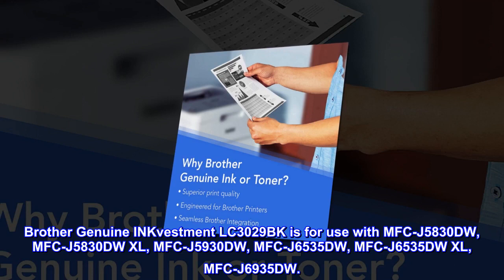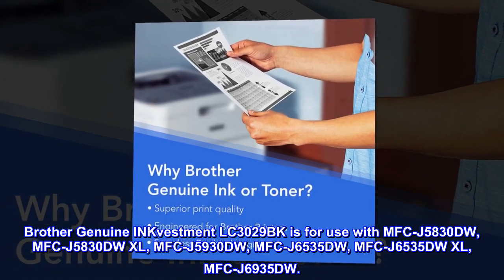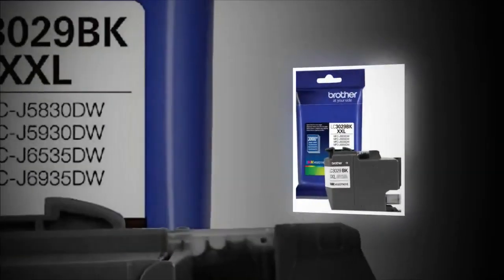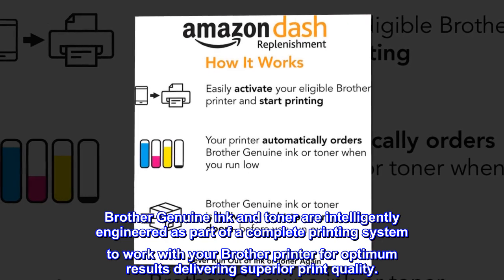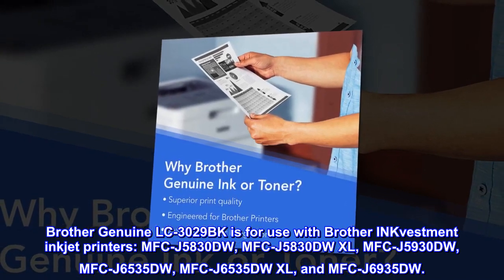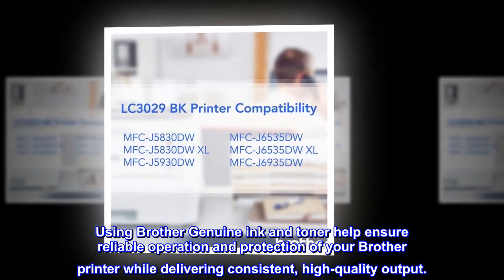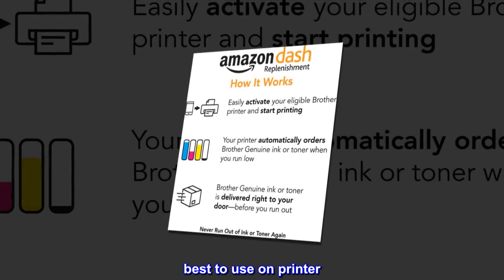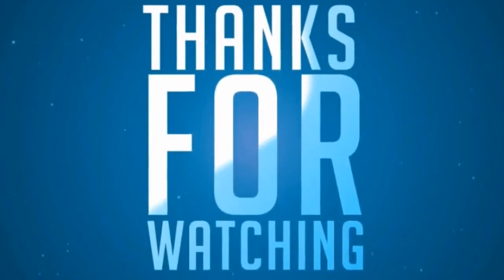Brother Genuine Super High Yield Black -Ink -Cartridge, LC3029BK, Replacement Black -Ink - GHN Shop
Brother Genuine Super High Yield Black -Ink -Cartridge, LC3029BK, Replacement Black -Ink

Scanner type: Business Card
Brother Genuine INKvestment LC3029BK is for use with MFC-J5830DW, MFC-J5830DW XL, MFC-J5930DW, MFC-J6535DW, MFC-J6535DW XL, MFC-J6935DW.
Brother Genuine LC-3029BK includes 1 cartridge black ink. LC3029BK provides high-quality, rich, vivid inkjet prints that you can rely on for up to 3000 pages.

Brother Genuine ink and toner are intelligently engineered as part of a complete printing system to work with your Brother printer for optimum results delivering superior print quality.

Brother Genuine LC-3029BK is for use with Brother INKvestment inkjet printers: MFC-J5830DW, MFC-J5830DW XL, MFC-J5930DW, MFC-J6535DW, MFC-J6535DW XL, and MFC-J6935DW.
Using Brother Genuine ink and toner help ensure reliable operation and protection of your Brother printer while delivering consistent, high-quality output.

Extensive testing of Brother Genuine ink and toner ensures optimum performance.
best to use on printer
i tried a couple off brands and had several of them leak.. since then i have stayed with the brother brand.
i would recommend the brother ink